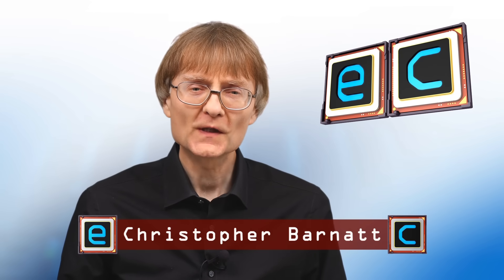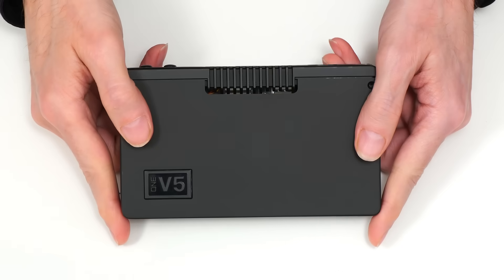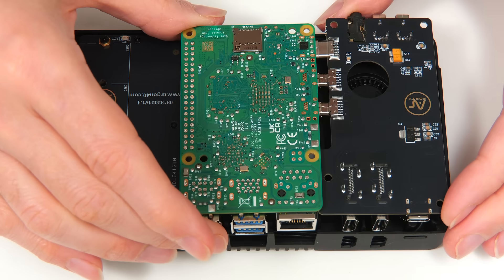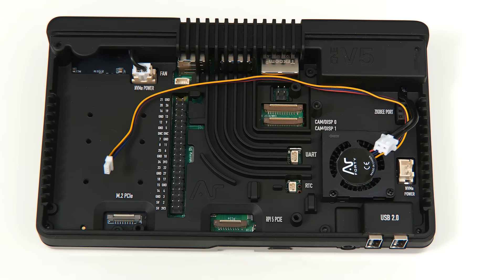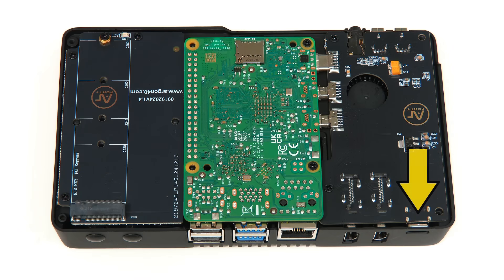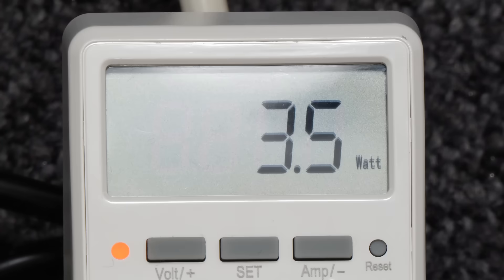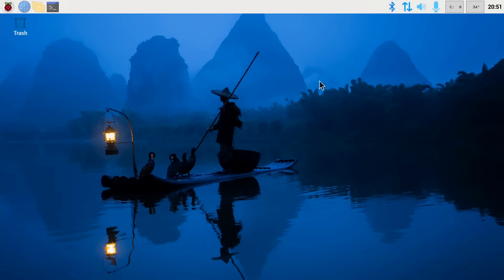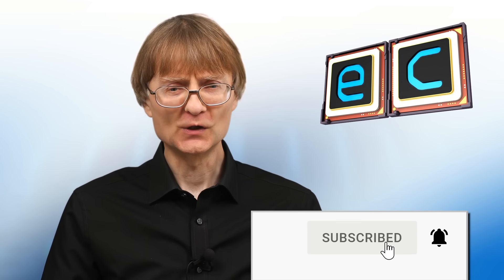Argon ONE V5: Ultimate Raspberry Pi 5 Upgrade?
Raspberry Pi 5 Argon ONE V5 M.2 NVMe case assembly and performance tests. The Argon ONE V5 is perhaps the ultimate desktop PC upgrade for a Raspberry Pi 5, adding not just a case, but also passive and active cooling, full-size HDMI connectors, an M.2 slot for an NVMe SSD, two extra USB 2.0 ports, an internal DAC and 3.5mm audio jack -- and more!

I purchased the Argon ONE V5 shown in the video from Pimoroni.

If you like this ExplainingComputers episode, you may also be interested in these videos:

Raspberry Pi 5 M.2 HatDrive! (contains details for setting up an NVMe SSD on a Pi 5)

And you can find all of my Raspberry Pi videos on this

More videos on film and other making, plus retro tech, can be found on my Christopher Barnatt channel

Chapters:
00:00 Titles & Intro
00:50 Pi 5 Upgrade
04:11 Assembly
10:21 Performance
12:56 Fan Noise, Power & Cooling
15:04 Audio DAC
17:29 Wrap